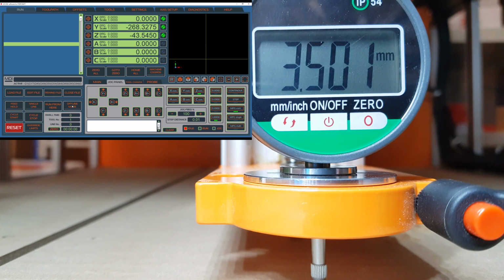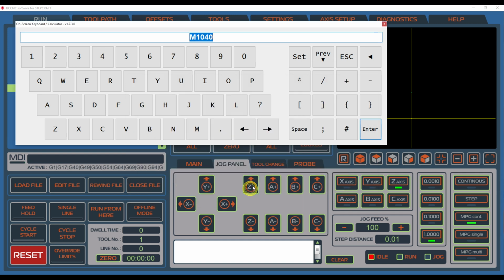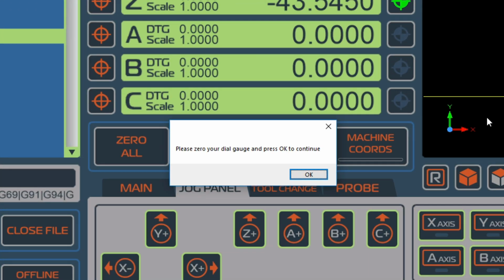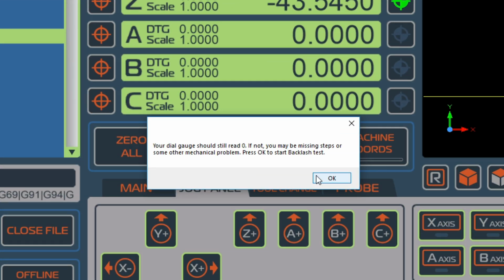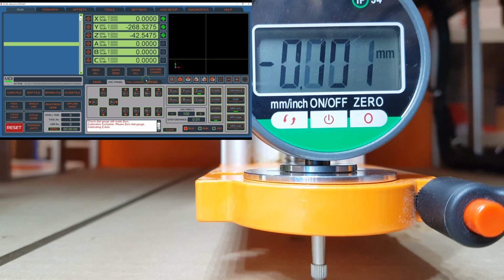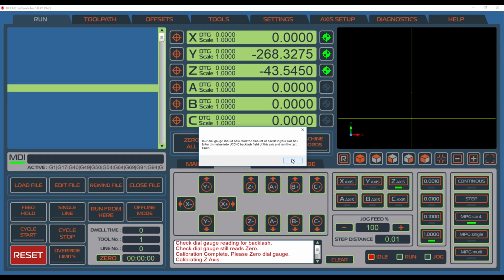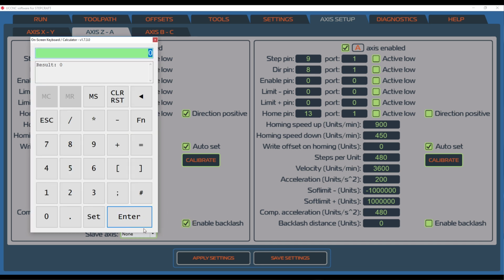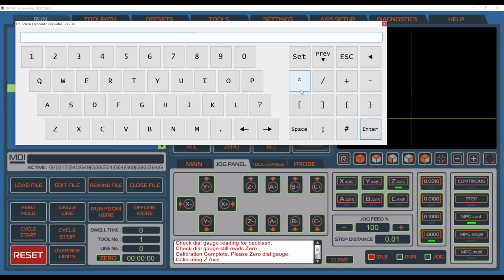UCCNC Backlash Compensation Macro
This is a short video demonstrating how to use the Backlash Compensation macro in UCCNC to minimise lead-screw backlash.